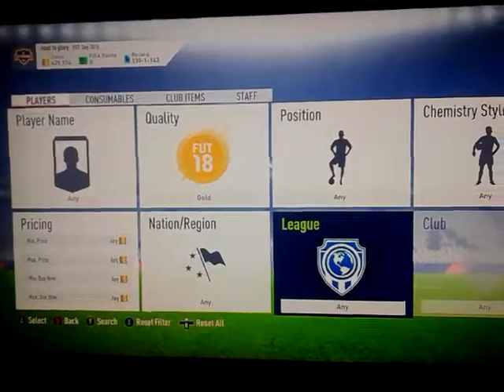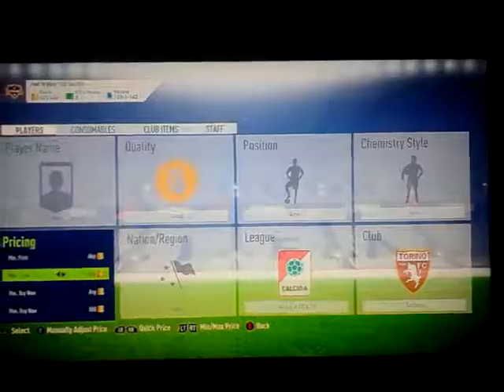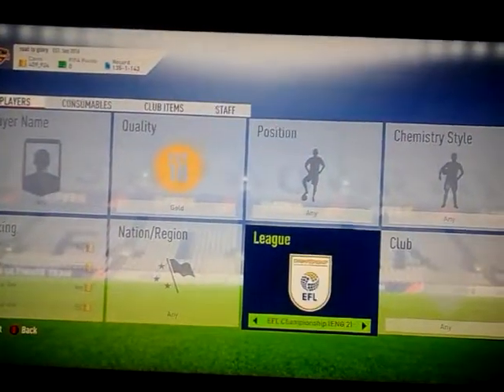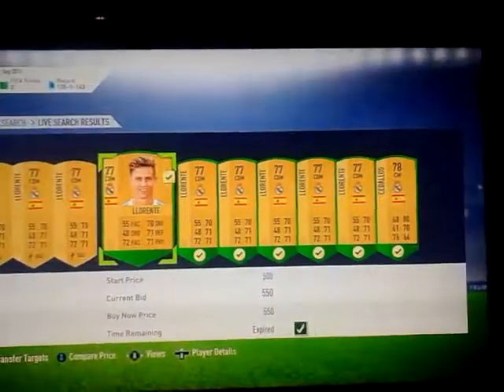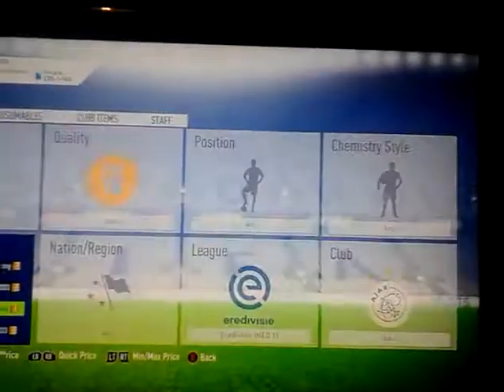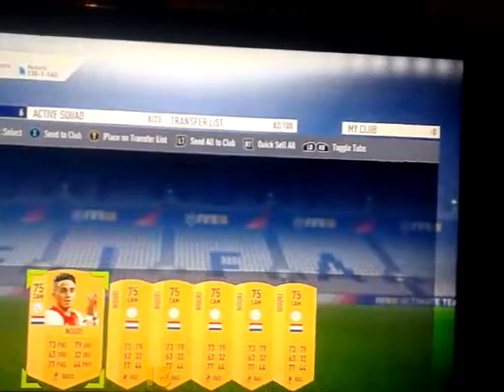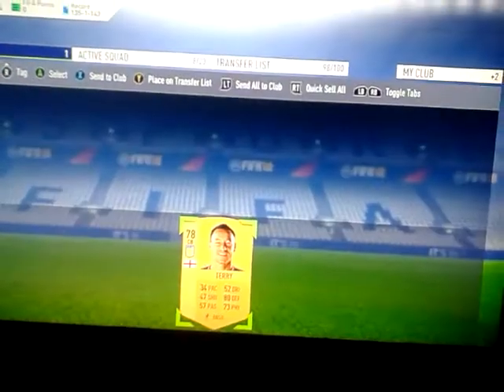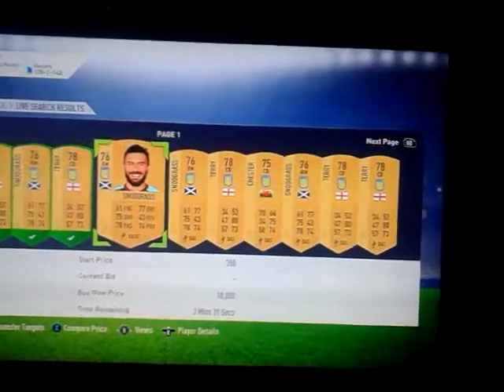FIFA 18 MARQUEE MATCHUPS INVESTMENTS (MAKE TONS!) TRADING GODS EP39